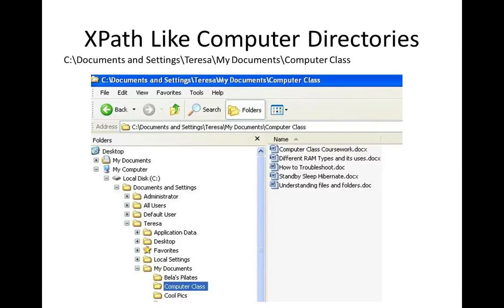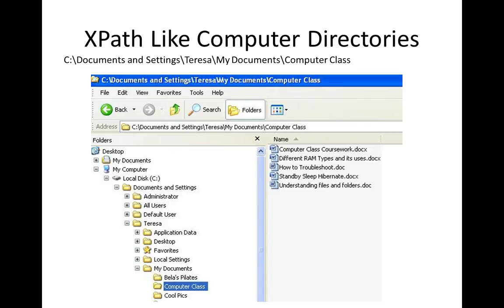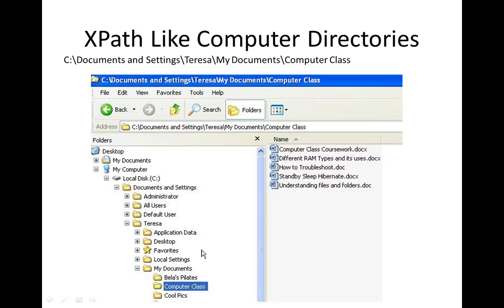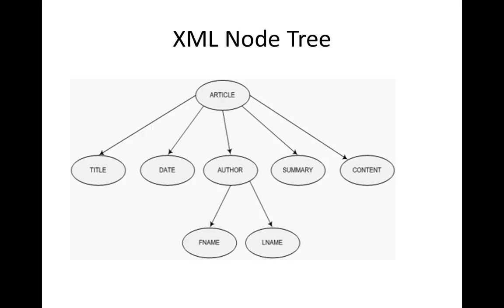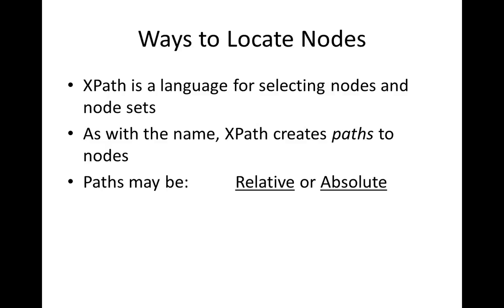Unit 9 XPath part 2